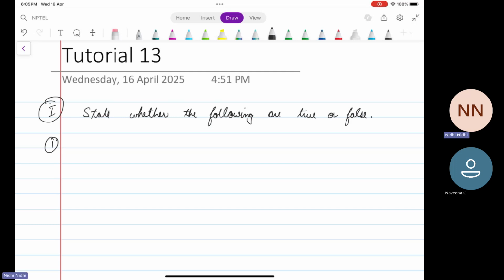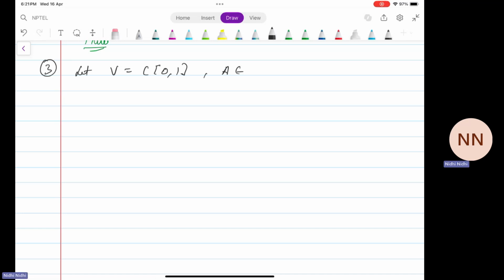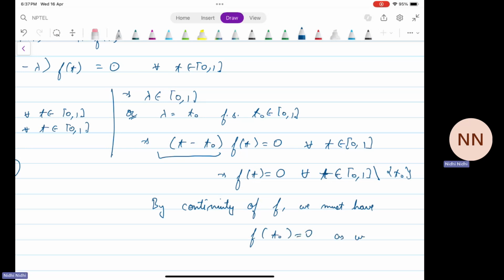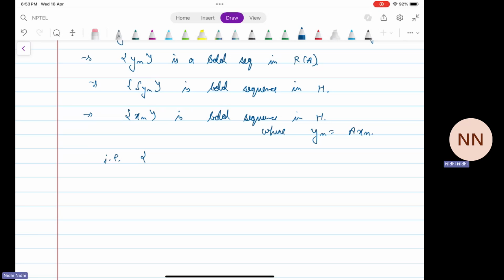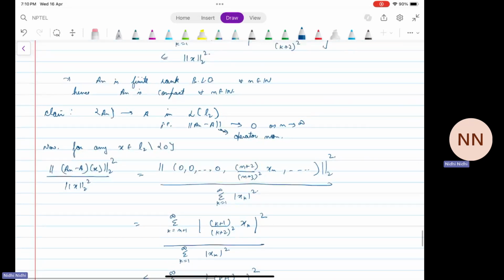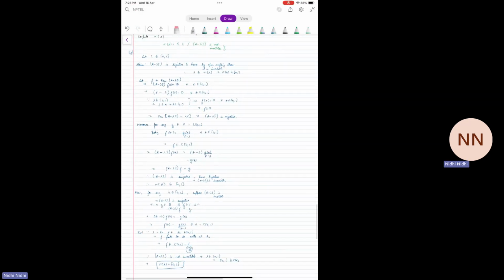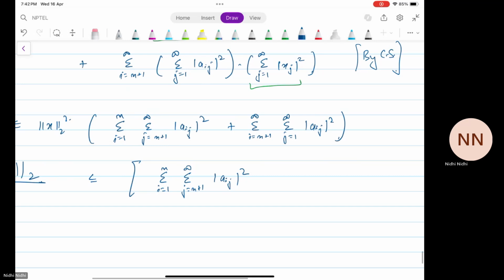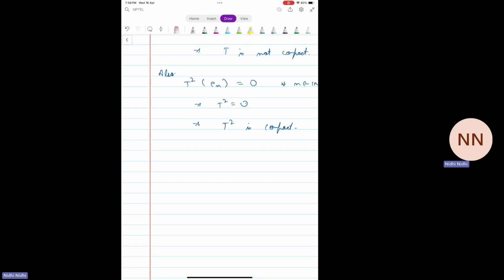Functional Analysis Tutorial 13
This is our last tutorial session for this course, where we discuss some problems related to compact operators and their spectrum.